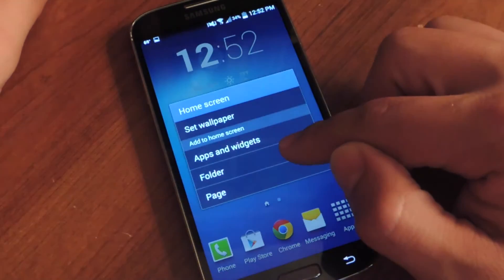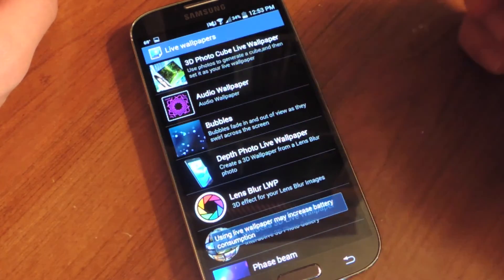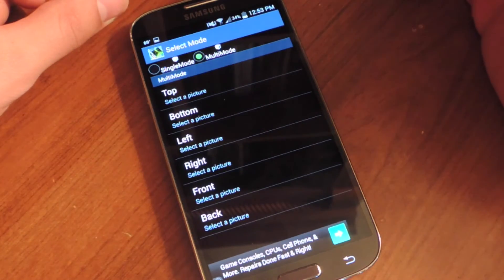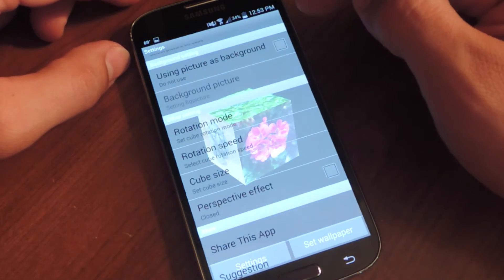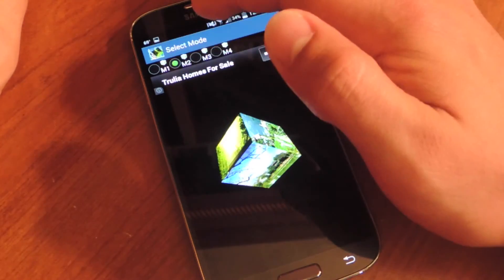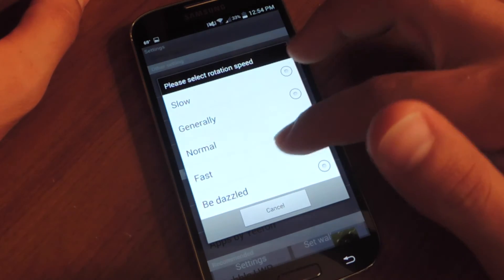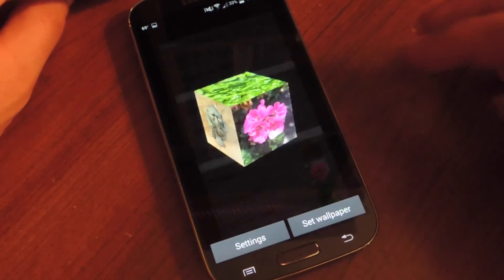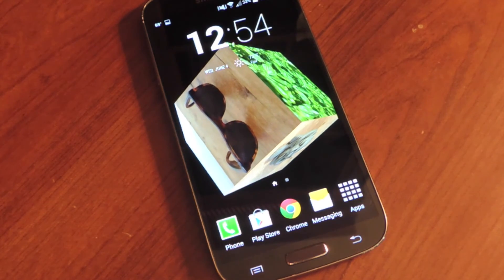Turn Your Photos into a Rotating 3D Cube Live Wallpaper - Android [How-To]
Photo Cube Live Wallpaper for Android

In this tutorial, I'll be showing you how to apply a 3D cube as your live wallpaper with your own images on it. The cube will react to your touch and can be edited easily to react differently and as well as adjust the size.